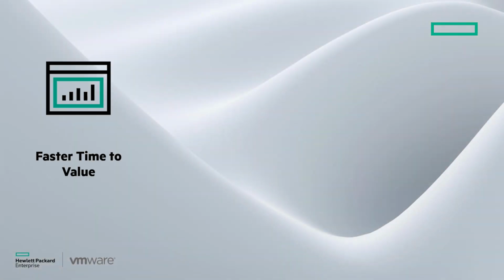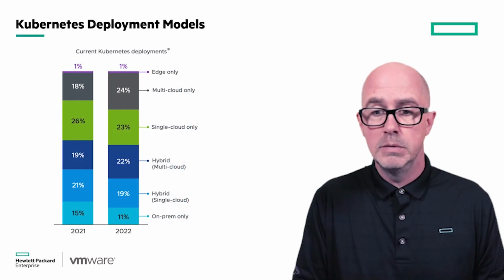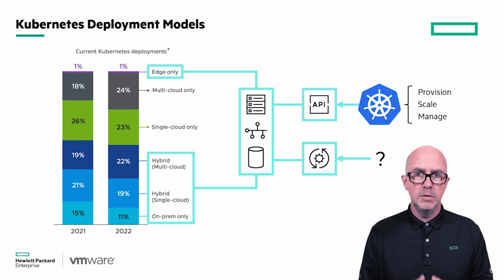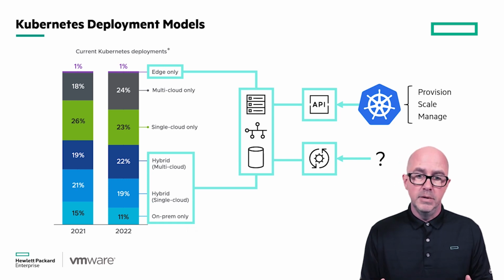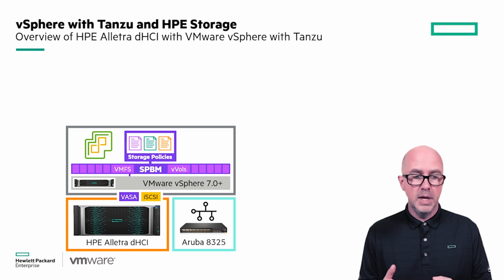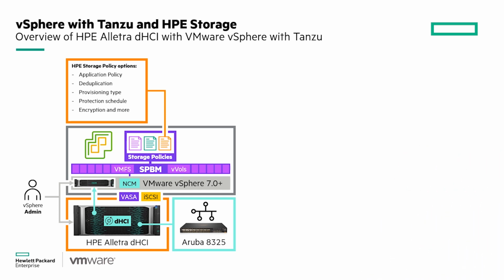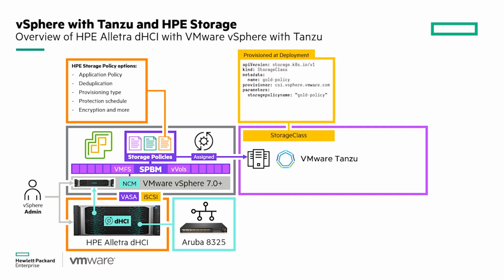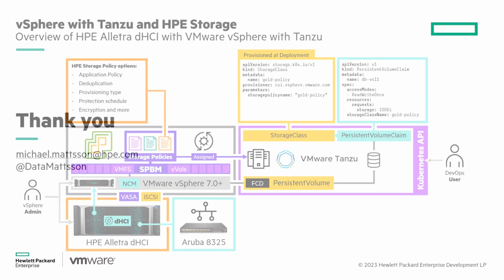Introduction to VMware vSphere with Tanzu and HPE Alletra dHCI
In this video, Michael Mattsson gives an introduction to VMware vSphere with Tanzu and HPE Alletra dHCI.